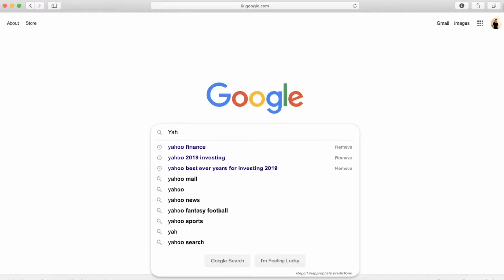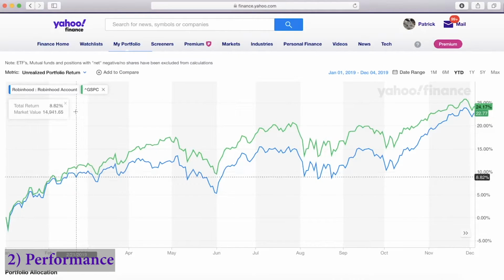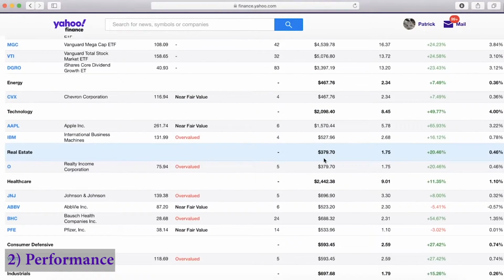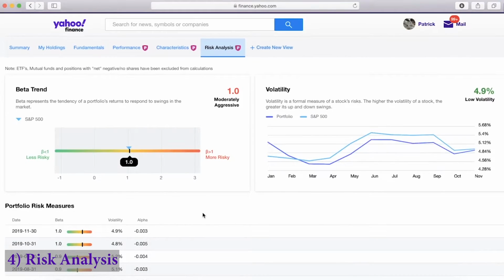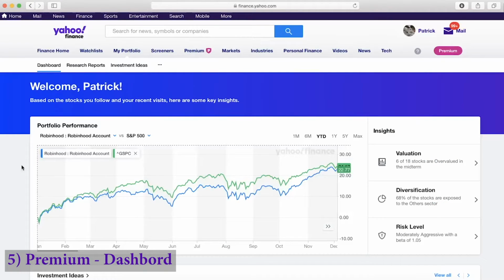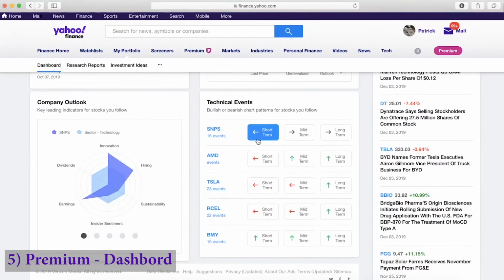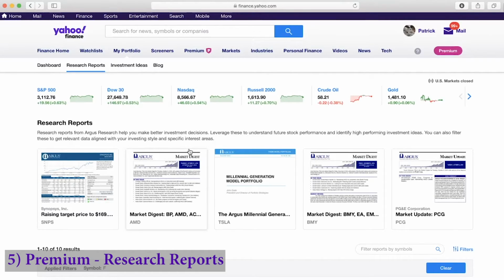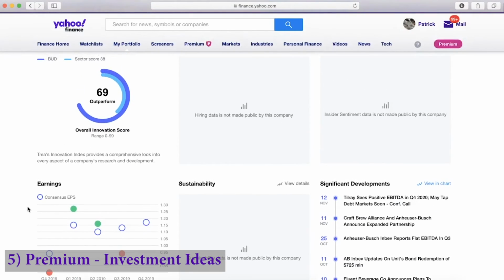Yahoo Finance Premium Review and Tutorial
This video is the best Yahoo Finance Premium Review and Tutorial on YouTube right now. We go inside Yahoo Finance’s Premium section to show you the most important features behind the paywall and give a few thoughts as to how they may benefit you. A few details about Yahoo Finance Premium before you consider purchasing:

30 day subscription = $34.99/month
365 day subscription = $349.99 ($70 savings)

Please skip to the following timestamps for a more detailed review:

0:35 - Setup
1:44 - Performance
4:09 - Characteristics
5:07 - Risk Analysis
6:59 - Premium - Dashboard
9:22 - Premium - Research Reports
10:24 - Premium - Investment Ideas

I will answer any questions that I can in the comments section.

My Studio Equipment Essentials:
💡LED Desk-lights
📱Ring Light + Phone Holder
🎤 Lavalier Lapel Mic
💻 Apple MacBook Pro

3 Life Changing Books:
📕Think and Grow Rich
📗Mr. Littlejohn’s Secrets to a Lifetime of Success
📘The Compound Effect